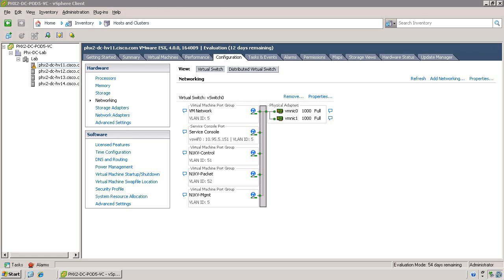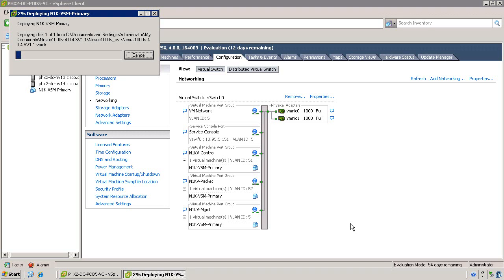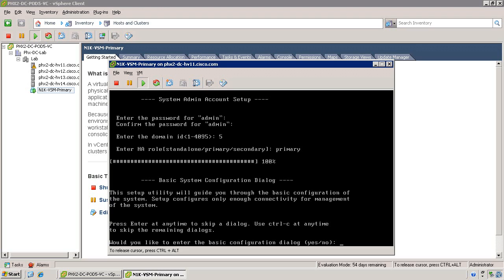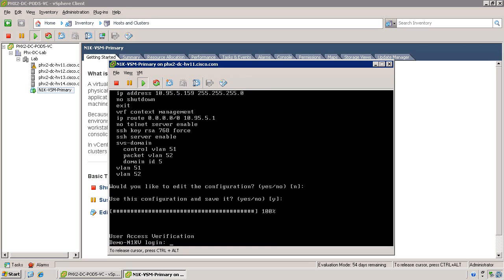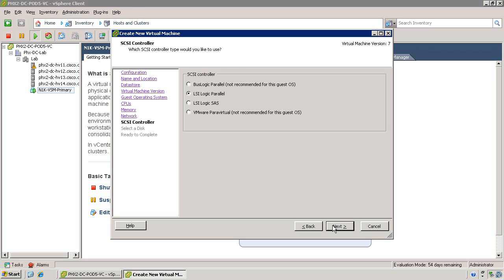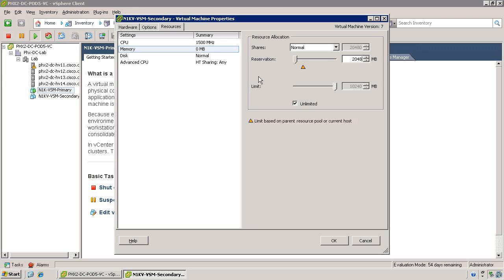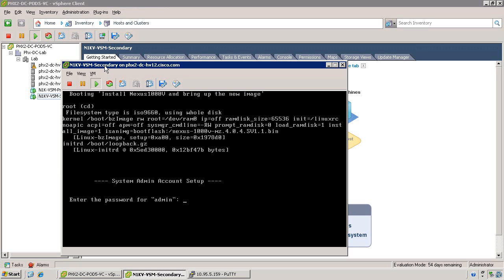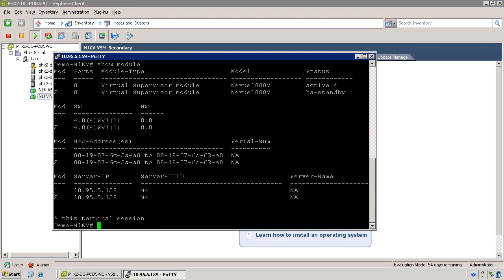1000V Demo Series (1 of 4) - VSM Install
This is Part 1 of the Series from Cisco Technical Engineer Dan Hersey: Installing the Virtual Supervisor Module

1000V Instructional Demo Series
Part 1: Installing the VSM
Part 2: Connecting the VSM to Virtual Center
Part 3: Configuring Uplink Port Profiles
Part 4: Installing the VEM